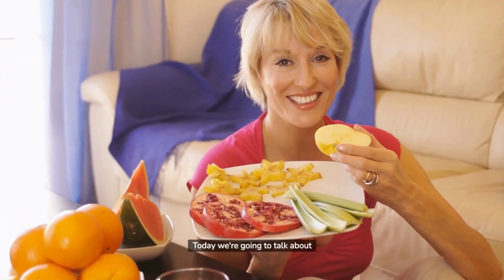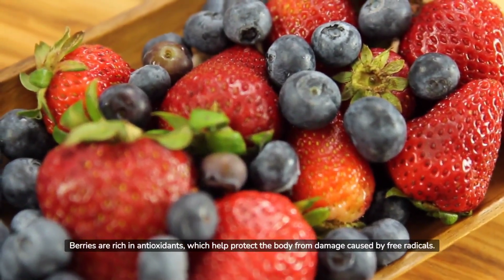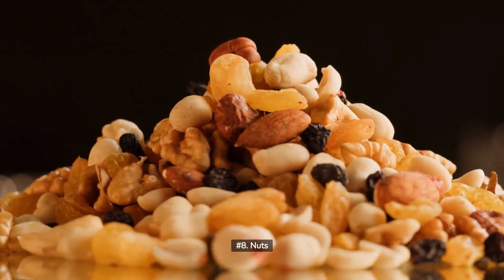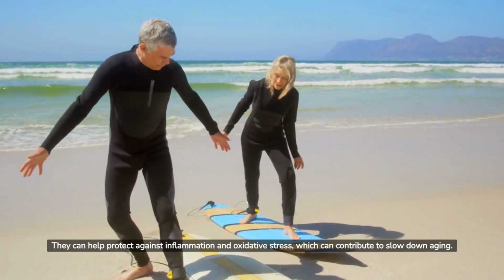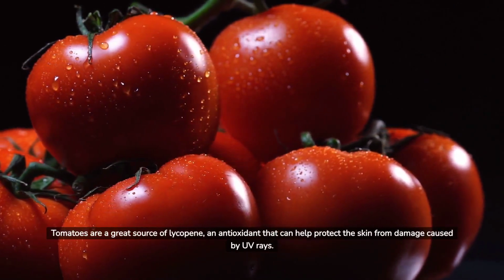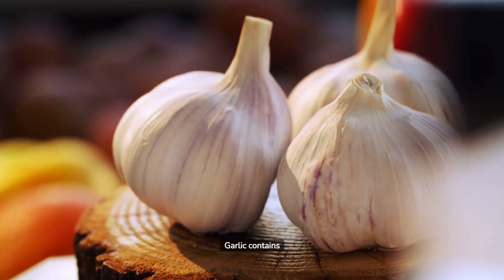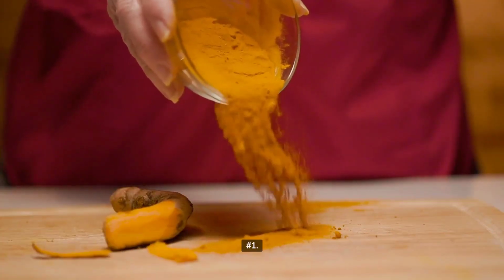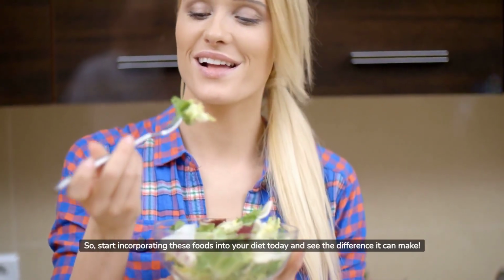TOP Anti-Aging FOOD You MUST HAVE in Your Diet | LIVE +100 YEARS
Today where we're going to discuss the top 10 anti-aging foods that can help you slow down the aging process and improve your overall health. As we age, our body's natural defense mechanisms against free radicals weaken, leading to a decline in overall health

By consuming certain foods, we can help protect our body from damage caused by free radicals.

First on the list are berries. Berries are packed with antioxidants that can help protect your body from damage caused by free radicals. Blueberries, blackberries, and raspberries are particularly high in antioxidants and have been shown to help protect against cognitive decline.

Next on the list is dark chocolate. Dark chocolate contains flavanols that can help reduce inflammation and protect the skin from damage caused by UV rays. It's also been shown to improve blood flow to the brain, which can help keep cognitive function sharp.

Nuts are also a great source of healthy fats and antioxidants. They're high in vitamin E, which can help protect the skin from damage caused by free radicals. Almonds, walnuts, and pistachios are particularly beneficial.

Leafy greens like spinach, kale, and collard greens are packed with antioxidants, vitamins, and minerals. They can help protect against inflammation and oxidative stress, which can contribute to aging.

Fatty fish like salmon, mackerel, and sardines are rich in omega-3 fatty acids, which can help reduce inflammation and protect against cognitive decline. They're also a good source of vitamin D, which is important for bone health.

Tomatoes are a great source of lycopene, an antioxidant that can help protect the skin from damage caused by UV rays. They're also rich in vitamins A and C, which can help boost the immune system.

Avocados are packed with healthy fats, fiber, and antioxidants. They can help improve heart health, lower cholesterol levels, and reduce inflammation.

Garlic contains compounds that can help reduce inflammation and protect against oxidative stress. It's also been shown to help lower blood pressure and improve cholesterol levels.

Green tea is packed with antioxidants called catechins, which can help protect the body from damage caused by free radicals. It's also been shown to improve brain function and reduce the risk of certain types of cancer.

Last on the list is turmeric, which contains a powerful anti-inflammatory compound called curcumin. It's been shown to help reduce inflammation, improve brain function, and protect against certain types of cancer.

By incorporating these foods into your diet regularly, you can help slow down the aging process and improve your overall health. Remember, it's never too late to start taking care of your health.